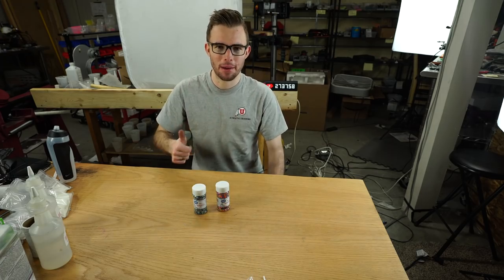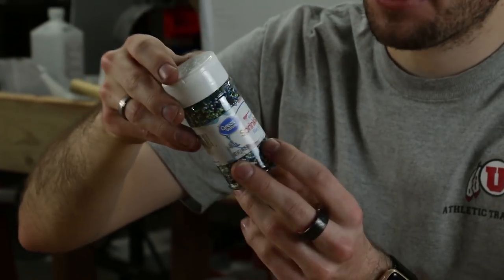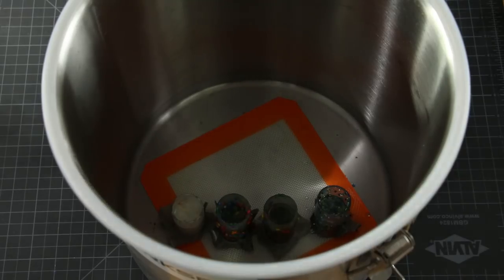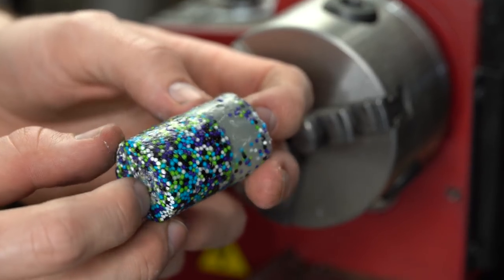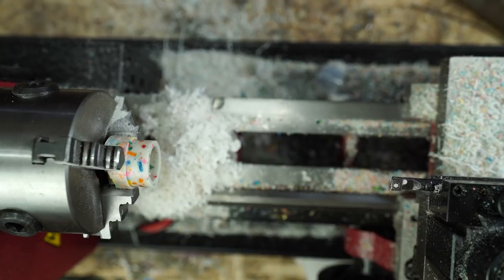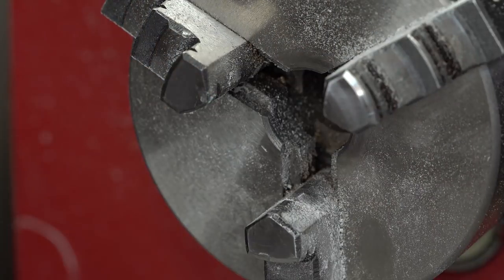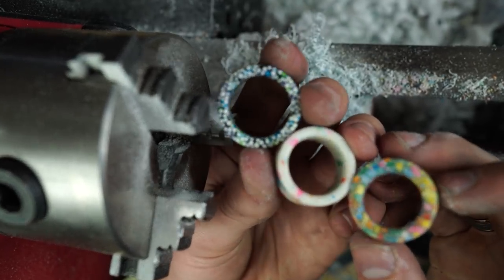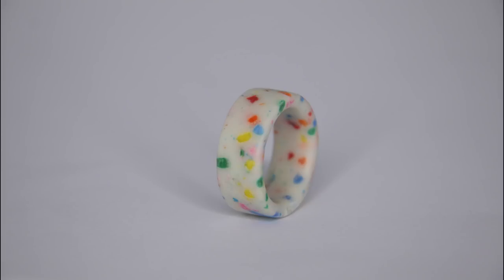Making Candy Sprinkles into Rings (Resin Casting)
In today's video, Patrick Adair tries his hand at resin art. Today's designs use candy sprinkles and epoxy resin to create three totally different ring designs.